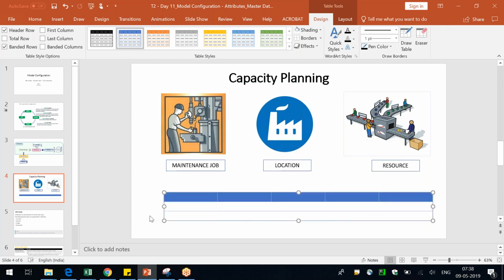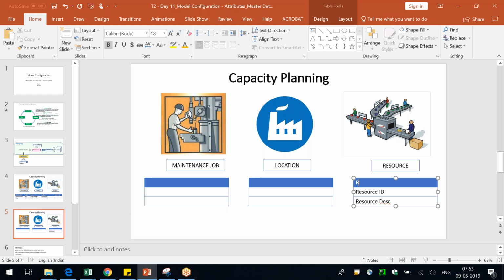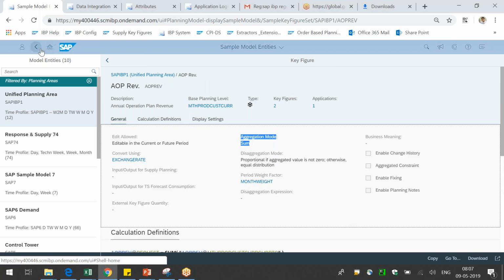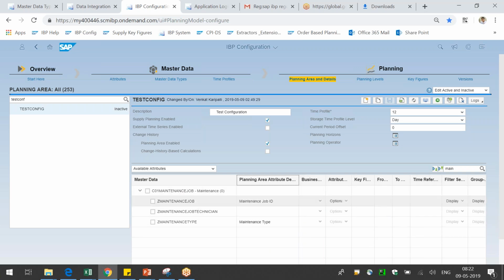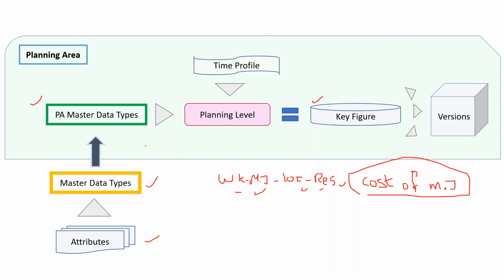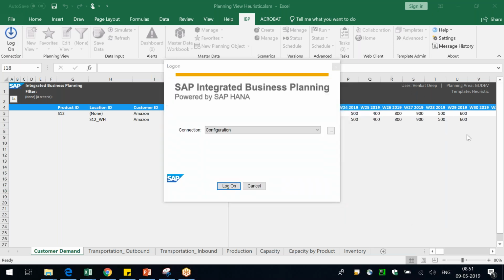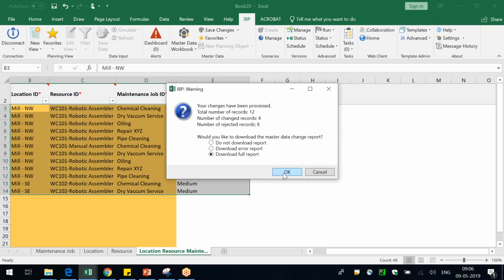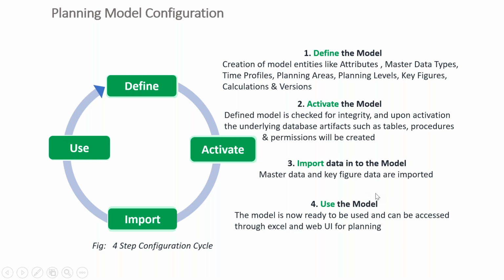SAP IBP - Integrated Business Planing || Model Configuration || Class 11